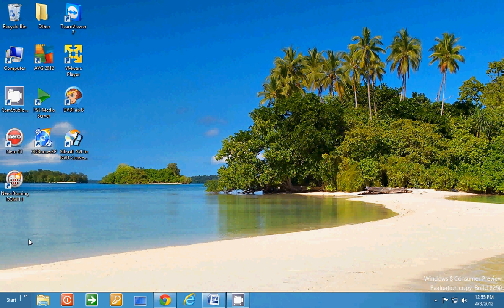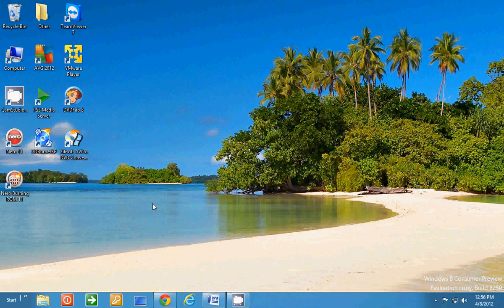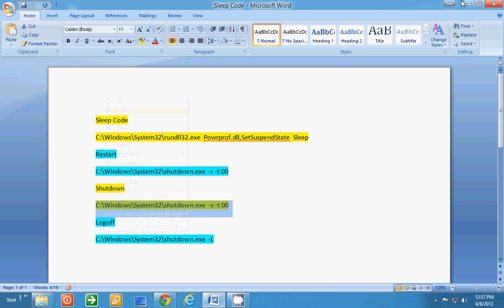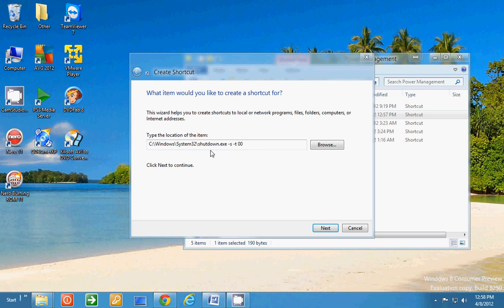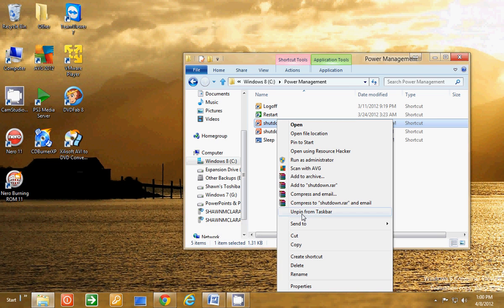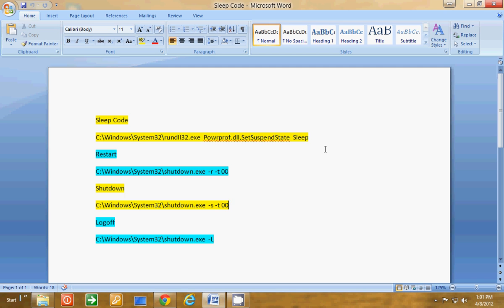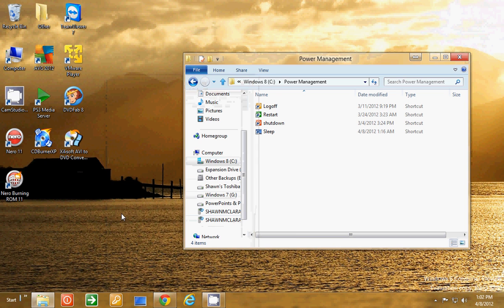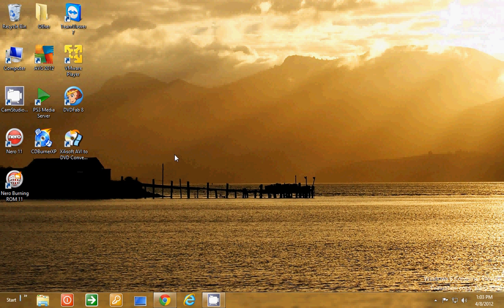Add Shutdown, Restart, Sleep and Logoff buttons to the Taskbar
In this video I will show you how to add the shutdown, restart, sleep and logoff buttons to the taskbar.
Below are the codes you will use to make the buttons.

Sleep
C:\Windows\System32\rundll32.exe Powrprof.dll,SetSuspendState Sleep

Restart
C:\Windows\System32\shutdown.exe -r -t 00

Shutdown
C:\Windows\System32\shutdown.exe -s -t 00

Logoff
C:\Windows\System32\shutdown.exe -L

This is my Tech channel where I post videos of Tech stuff. Tips, Tricks and Information.